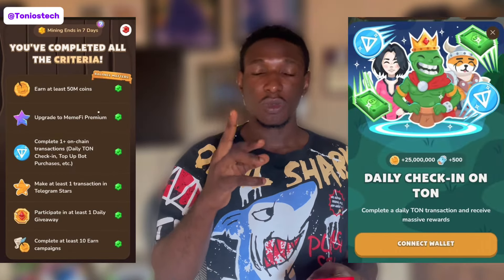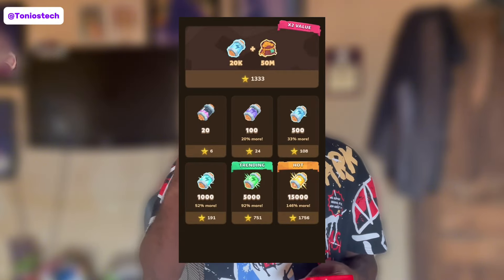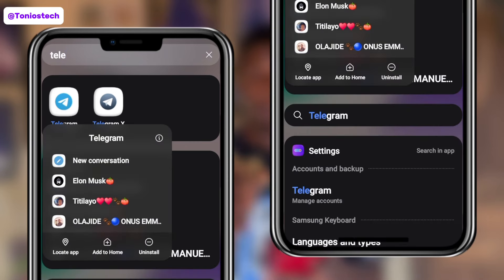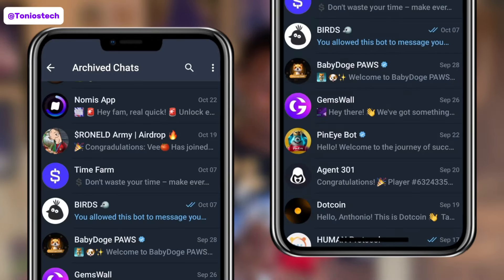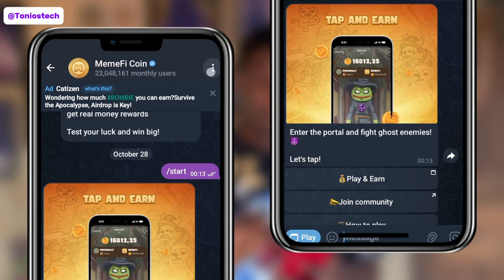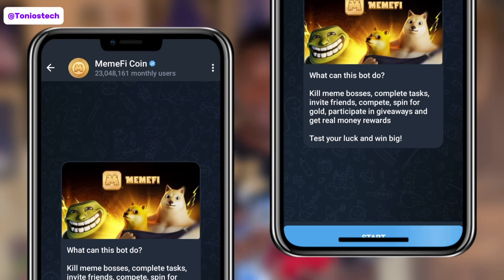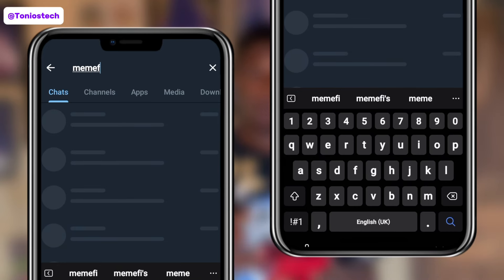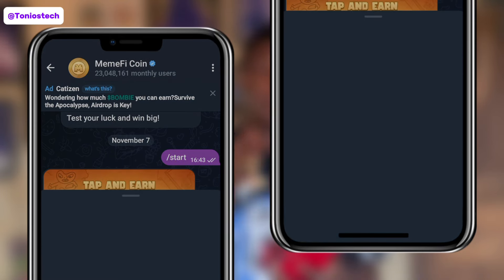Memefi not opening solution || Memefi VPN Access problem || Unlocke Memefi bot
Can't access MemeFi bot due to VPN issues? Watch this step-by-step guide to resolve connection errors, complete OKX wallet tasks and get back to earning!

Can't access MemeFi bot due to VPN issues? Watch this step-by-step guide to resolve connection errors & complete OKX wallet tasks. Fix MemeFi bot not opening issue now!